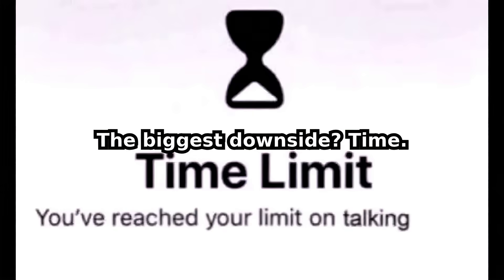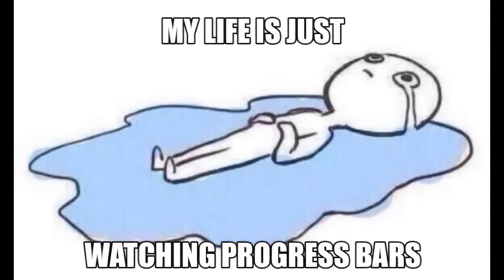Never Install Gentoo Linux